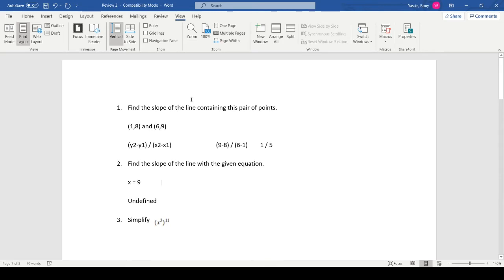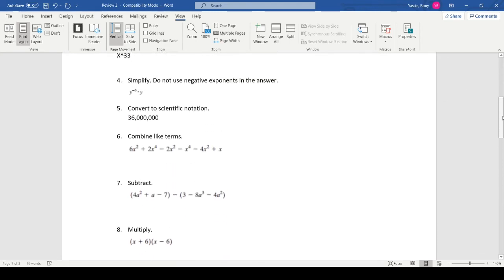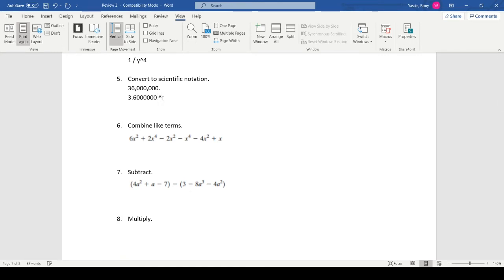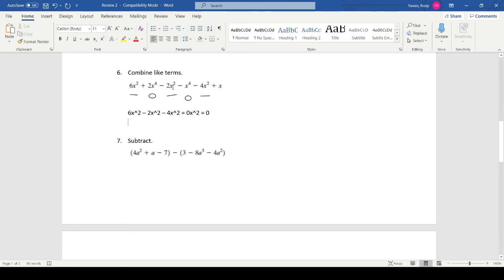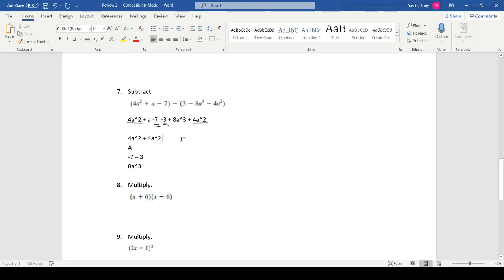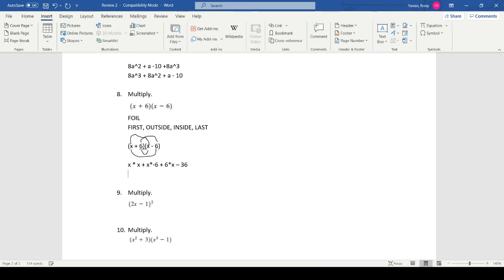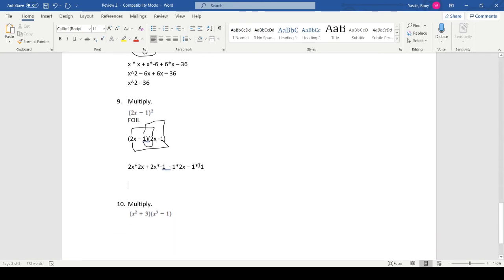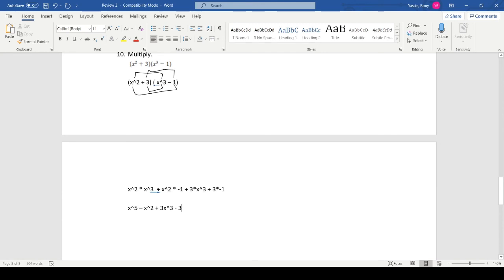Review for Test 2 (Slopes, Exponents, and Polynomials)